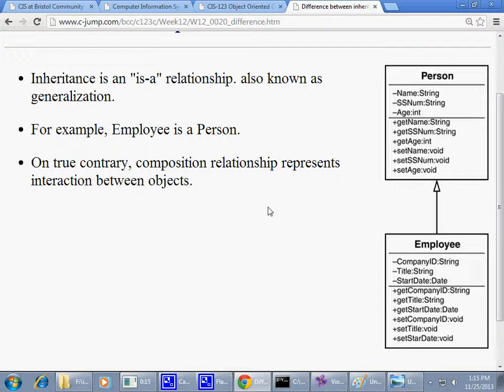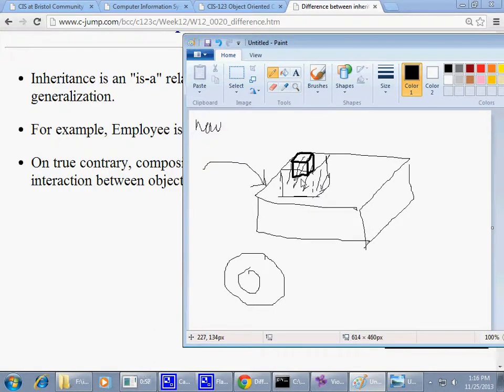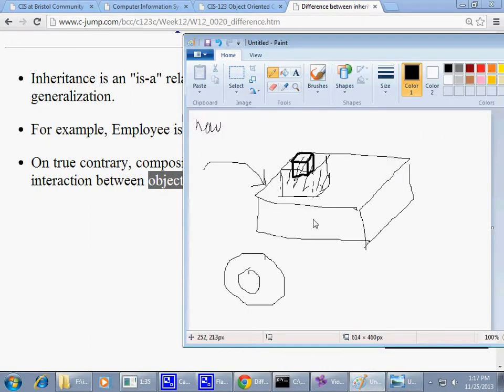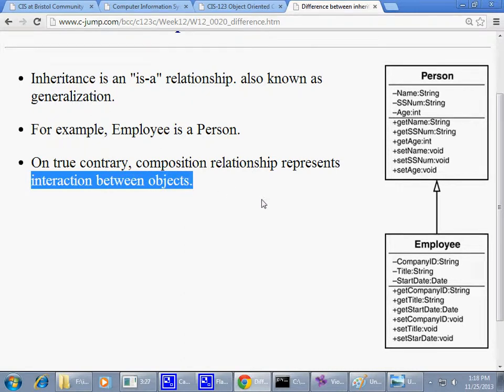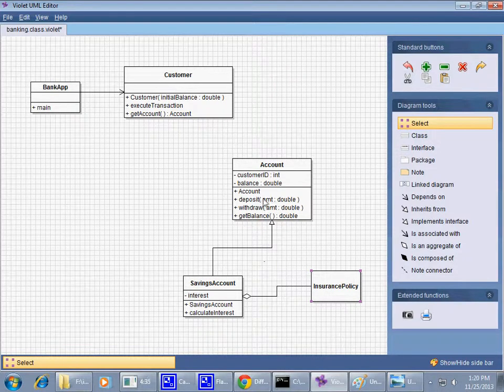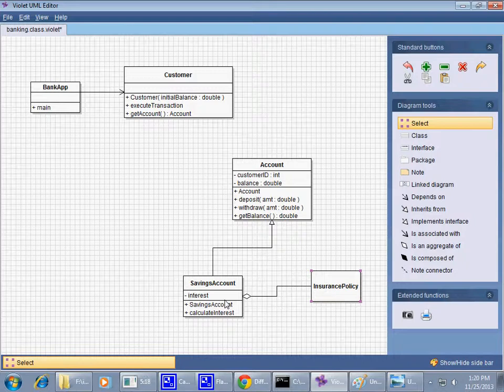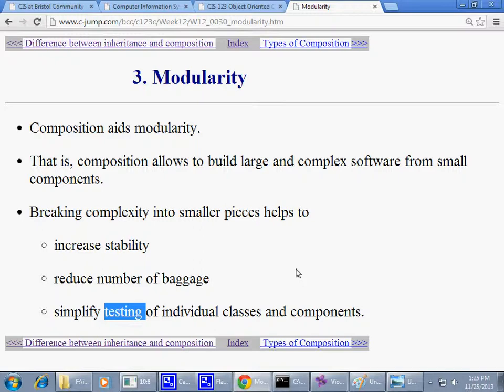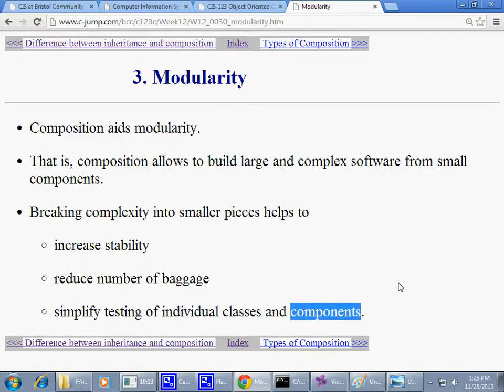Week 11 Generalization, Aggregation, Association Part 2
Bristol Community College, Fall River. Mass
Java class inheritance composition aggregation cardinality UML